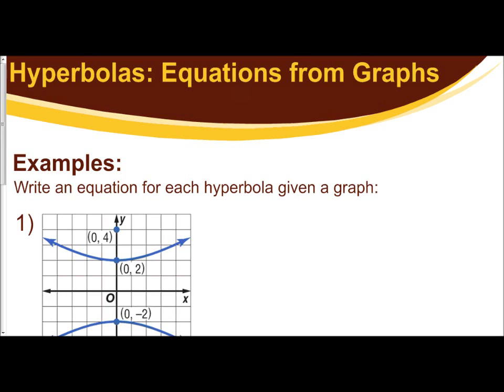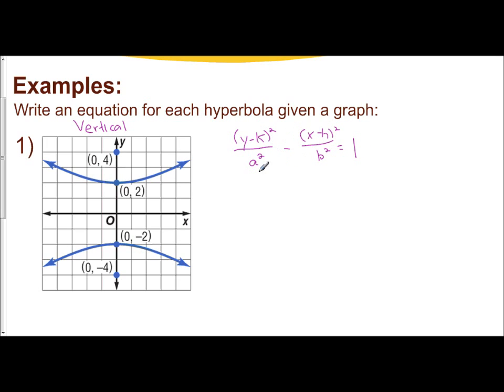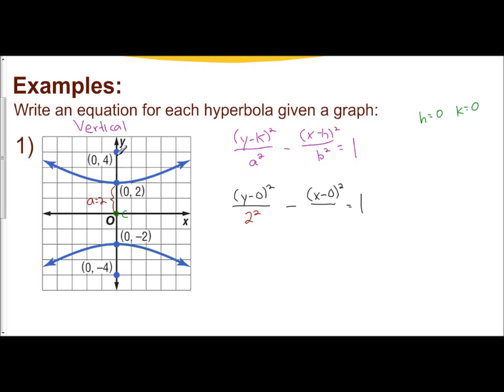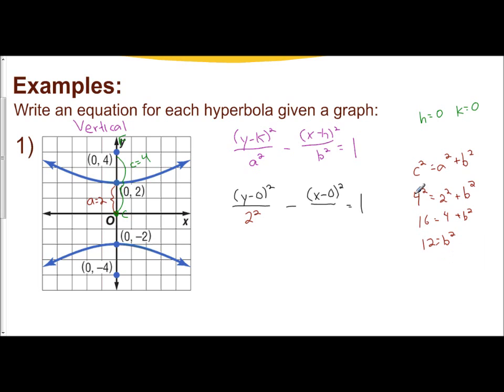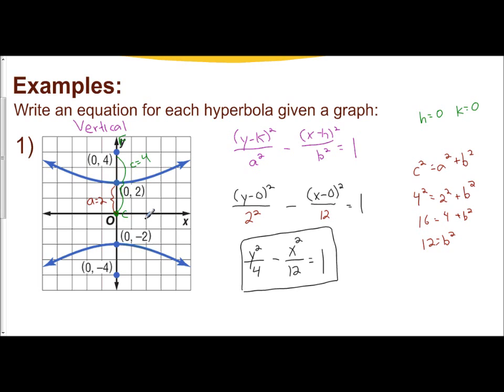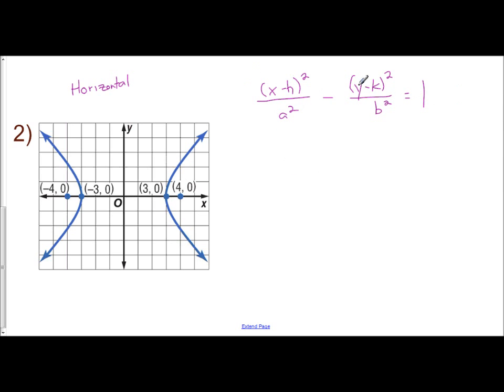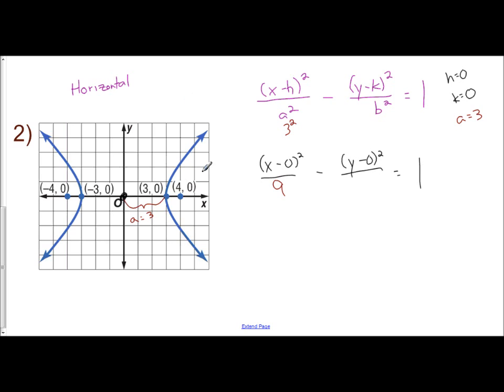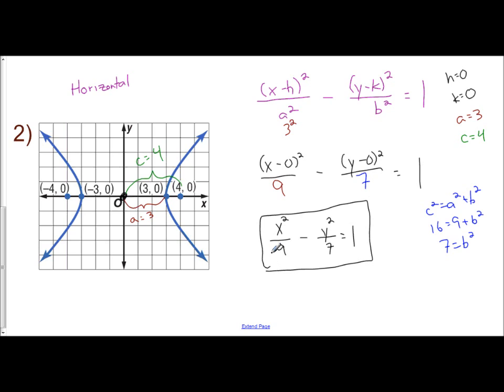Lesson 10.5 - Writing Equations of Hyperbolas from Graphs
The following video goes over how to write the equations of hyperbolas when given the graphs.